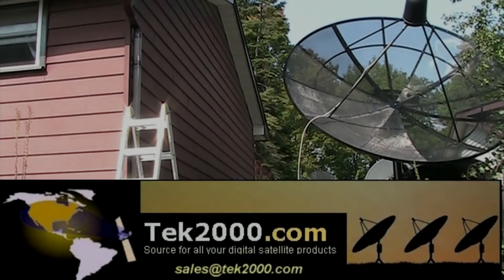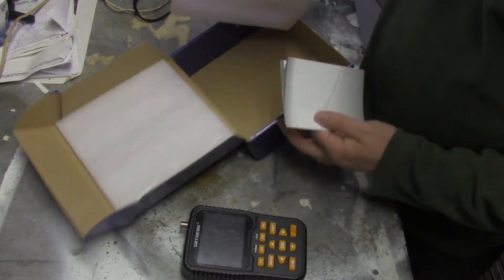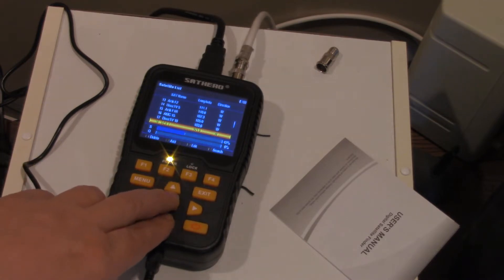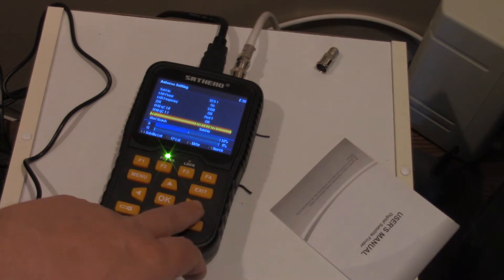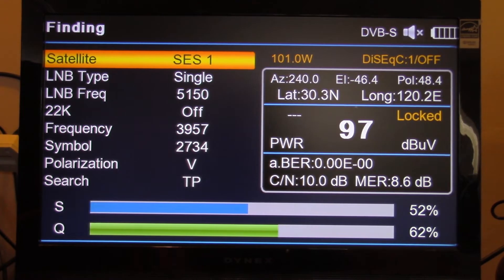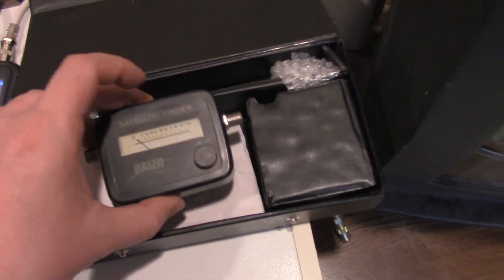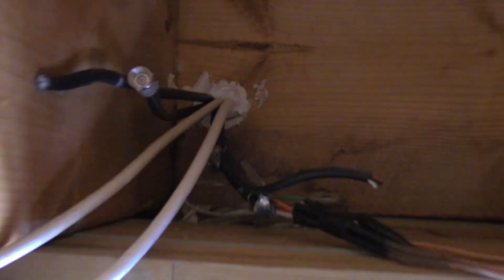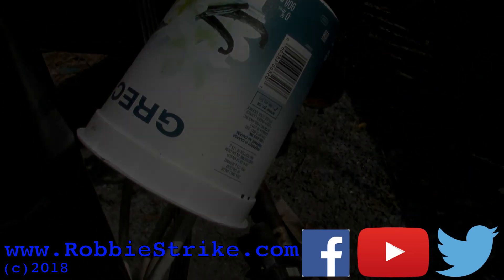SatHero 400HD DVB-S2 Satellite Finder Unboxing and Review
DESCRIPTION
Use this advanced digital meter to accurately align your C-Band or Ku-Band satellite antenna.

This advanced meter come pre-programmed with hundreds of satellites and can be updated with additional transponder information as needed. Powered by a lithium-ion battery, this meter displays signal POWER, bit error rate (BER), modulation error rate (MER) and carrier-to-noise ratio (C/N). It also doubles as a small color TV to let you view programming in the field.
Take the pain out of dish alignment with one of the most reliable digital satellite meters in the market!
FEATURES

    DVB-S/DVB-S2
    QPSK, 8PSK, 16APSK, 32APSK
    Displays POWER, BER, MER, C/N, NIT
    Supports DISEqC1.0, 1.1, 1.2
    3.5 Inch HD LCD Color Screen
    Automatic, Blind and NIT scan
    MPEG2, MPEG4, H.264, CBS MPEG4 and ABS-S Signals
    HDMI Output
    Rechargeable Battery (4hrs)

INCLUDES

    SatHero400-HD Meter
    110-240V Power Supply
    Battery Pack
    User Manual

Here is a video about the channels on Galaxy 19 97 west

The latest updates on video's of this kind!